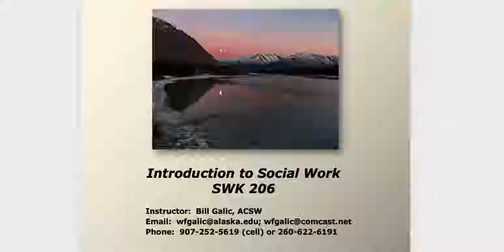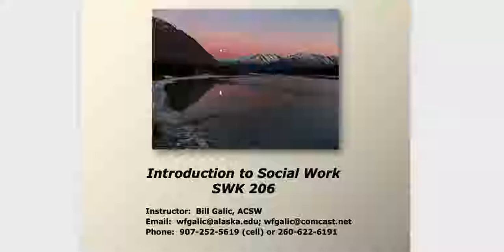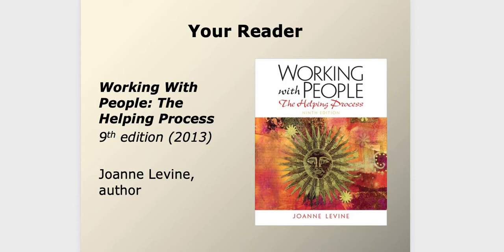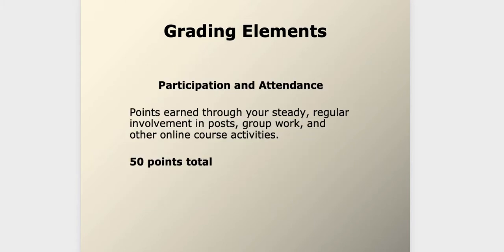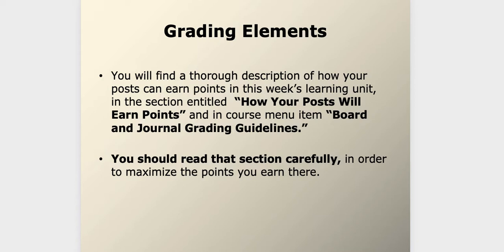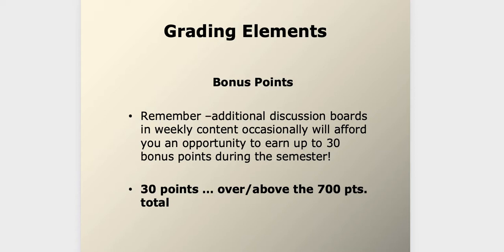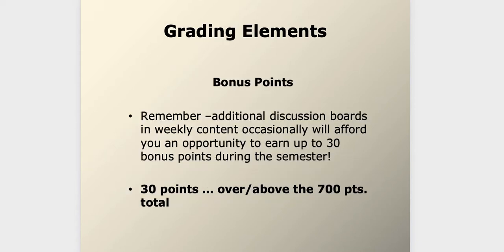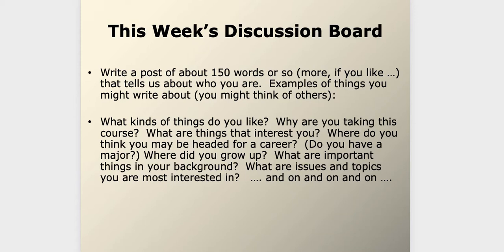206 Intro Spr 2019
Intorductory lecture for class.